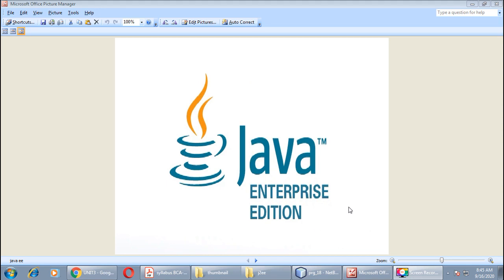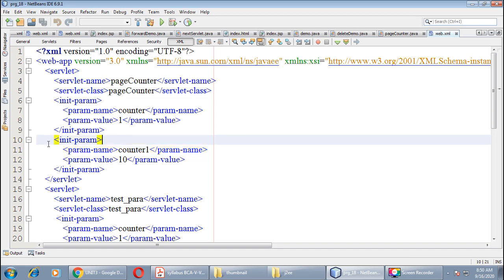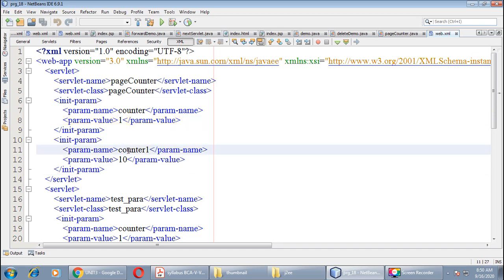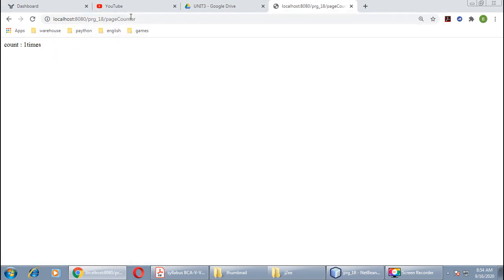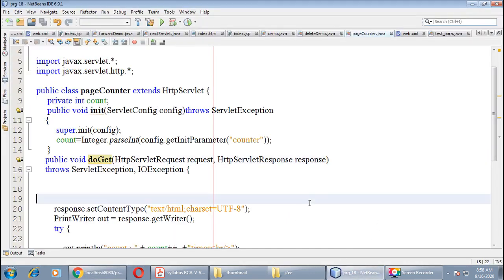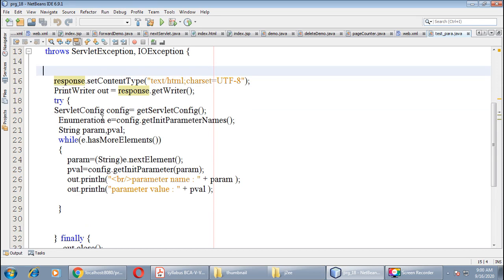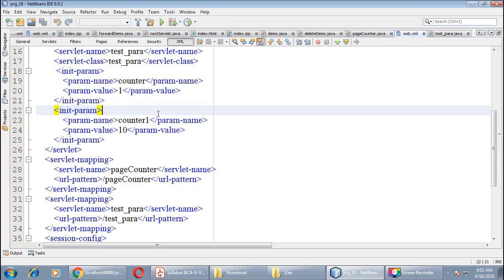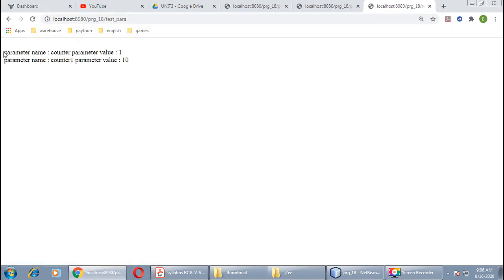J2EE CHP 2 LECT 16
GET INIT PARAMETER